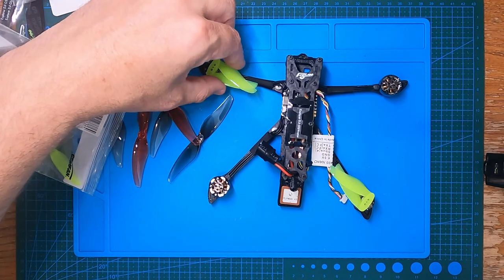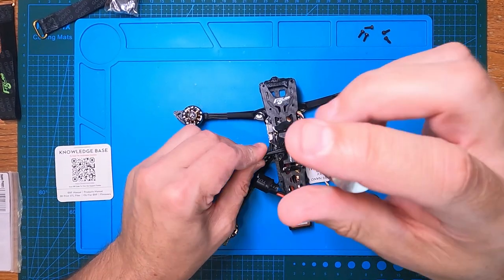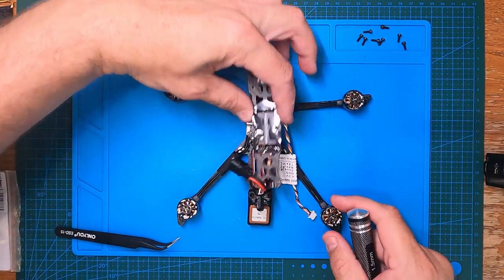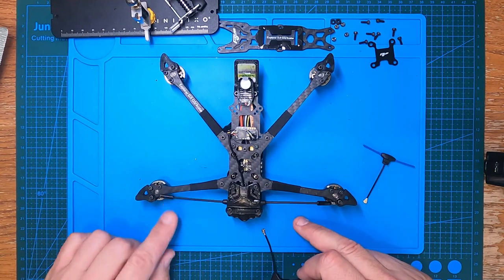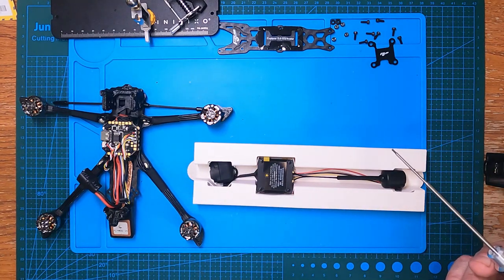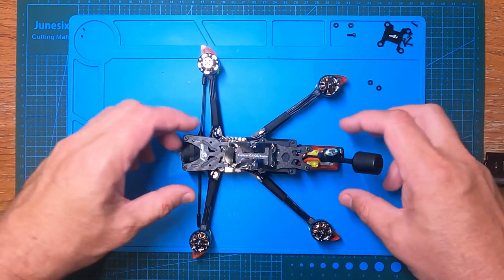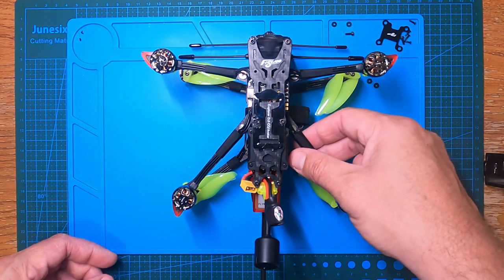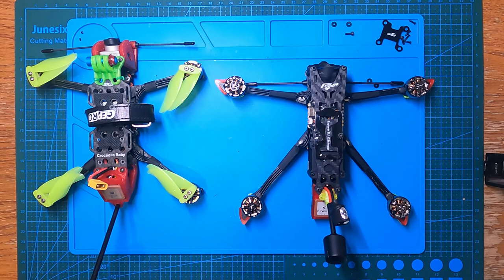New Flywoo Explorer LR4 with /without DJI O3 Air unit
I love my Micro Long range units.  I built a few of my own and bought the GEPRC Baby Croc 4 but they all still have the Vista unit and needed an additional quality camera for capturing decent video.

Here is a short video of the latest Flywoo Explorer LR 4 that I ordered without an 03 unit some info about what I did to complete the build.

The Flight controller is great and has Firmware for INAV and Betaflight.

Here is additional information on the build:

FC and ESC : Goku Versatile F405 Pro Mini Stack:
 F405 FC+ 40A ESC, 8Bit 2-6S 20 x20 Plug&Play plug O3 Air unit
Motor: Nin V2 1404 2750kv (Dave C)
Propeller: 4024-2
GPS: GOKU GM10 Mini V3 GPS
Buzzer / Finder: FLYWOO Finder V1.0 w/ LED BUZZER

Support Betaflight \ INAV \ Autopilot
Specifications
GOKU Versatile F405 PRO FC
MCU: STM32F405BGA
GYRO: ICM42688P
UARTS: 1/2/3/4/5/6
I2C: SCL/SDA
Barometer: BMP280
BEC: 5V 2A / 10V 2A
Blackbox: 16M
Input Voltage: 2-6S
Firmware: FLYWOOF405PRO
Mounting: 20x20mm M3 / 30x30mm M4
ESC Soft: Dshot300/600
ESC Telemetry: Yes
LED Controller: BF LED
F.Port: Yes
RSSI: Yes
Buzz: Yes
Input: 2~6S Lipo (8.4~25.2V)
TVS Protection: Yes
GOKU 406S 8bit 40A ESC (Burst 45A)
Support DShot300/600
Current Sensor: YES
BEC Output: NO
Mounting Hole: 20x20mm ( M3)